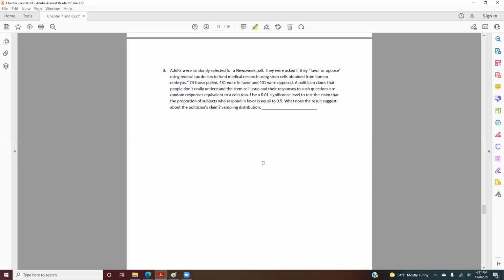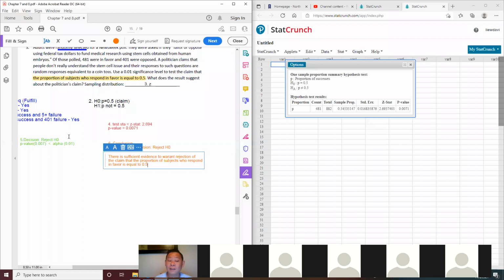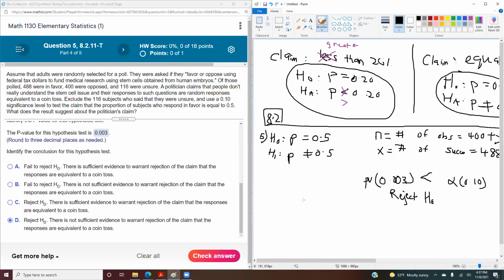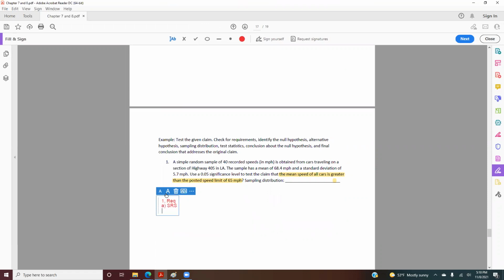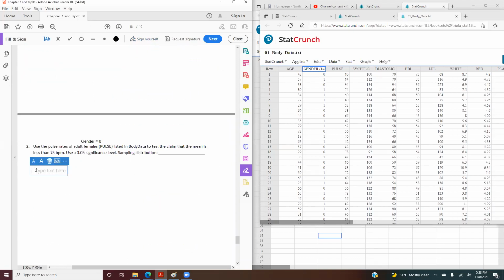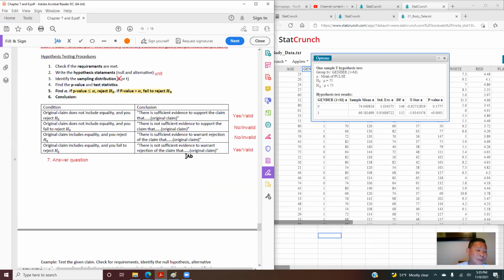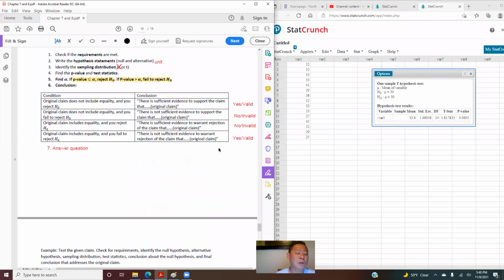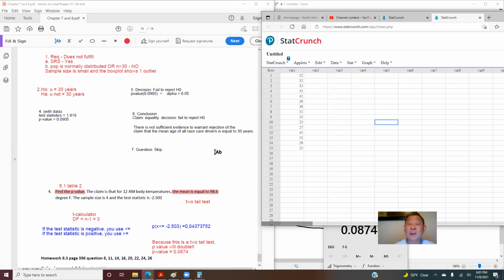Math 1130 Zoom 11/8 on 8.3